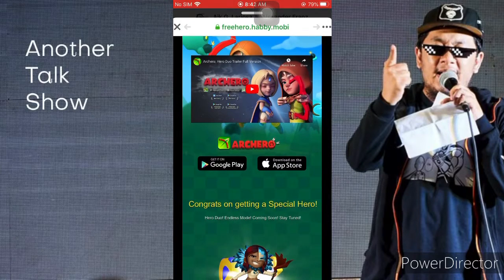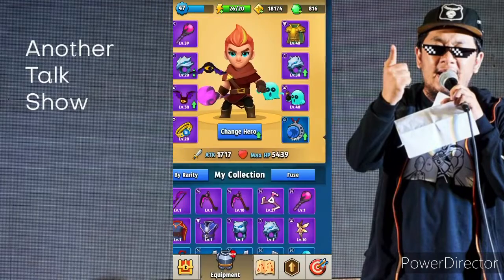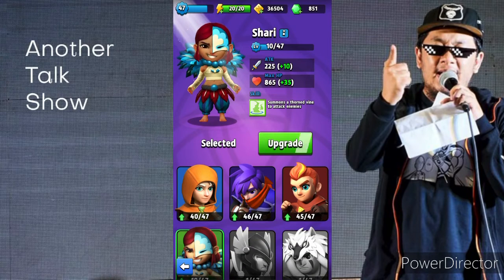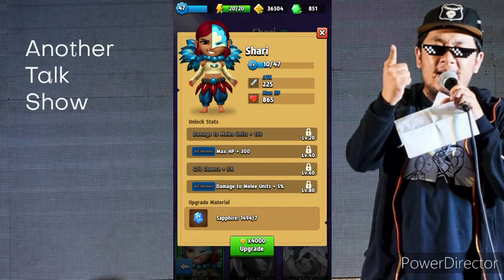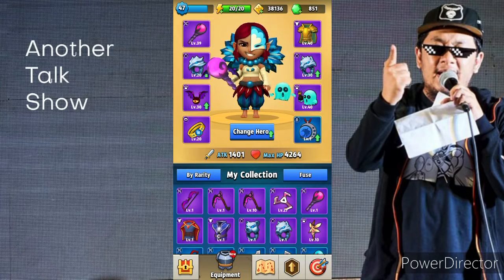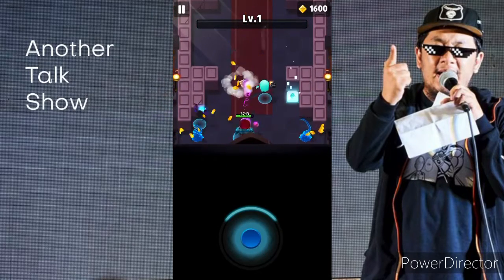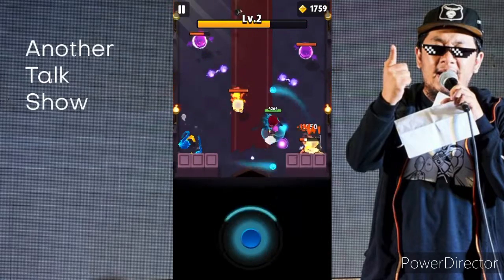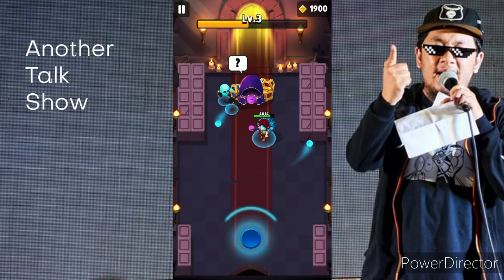How to get new free hero in Archero and how to use Shari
Hey guys! So just for fun I thought of making a video on how to get the new hero! You will need to go to this website to start the process:

Then just follow the instructions and watch this video!